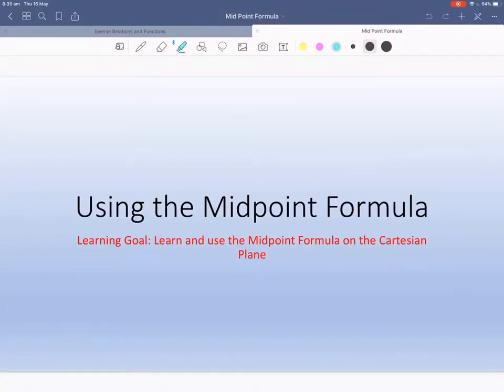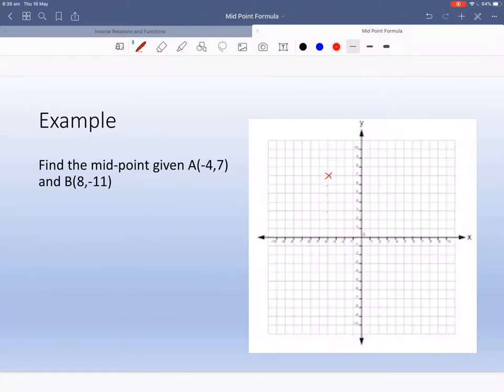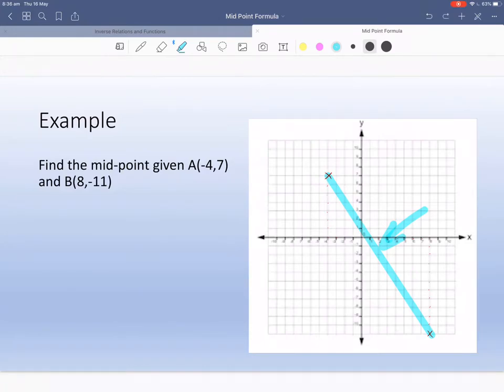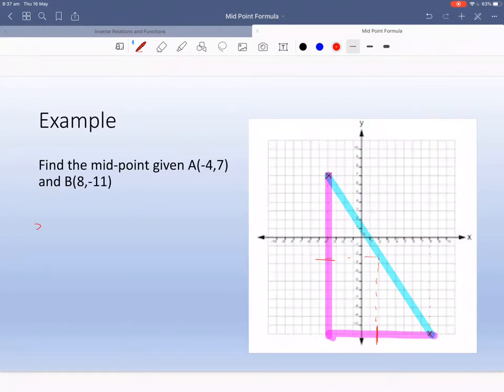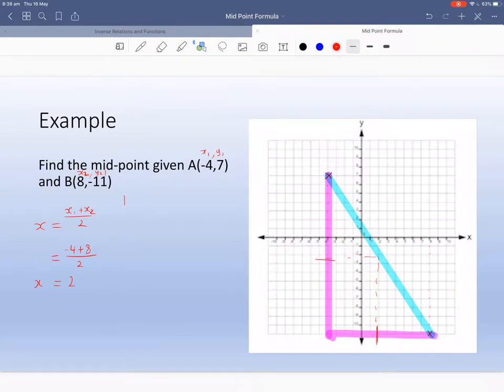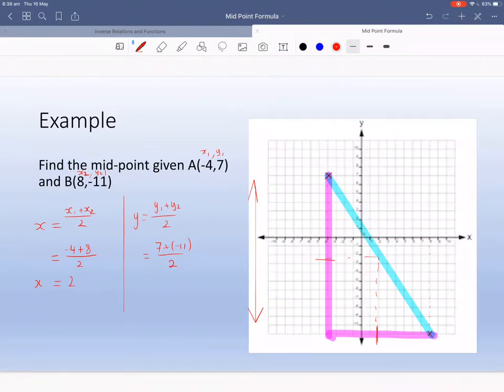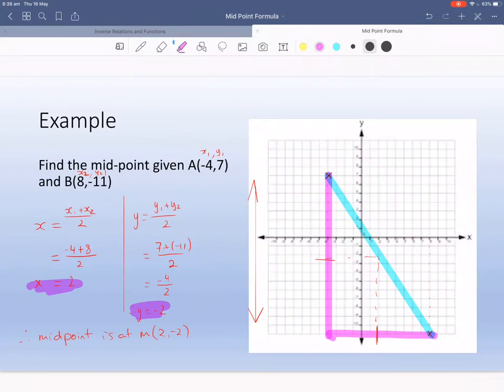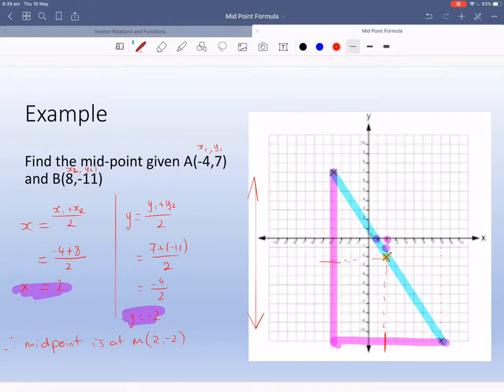Using MidPoint Formula